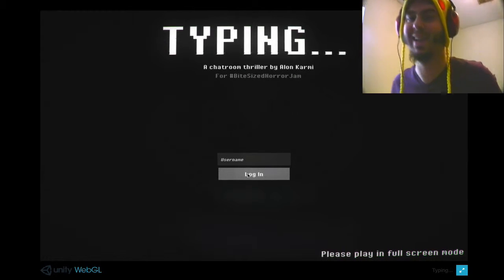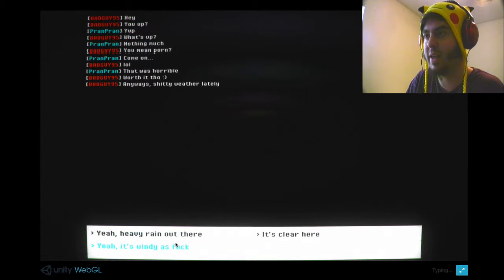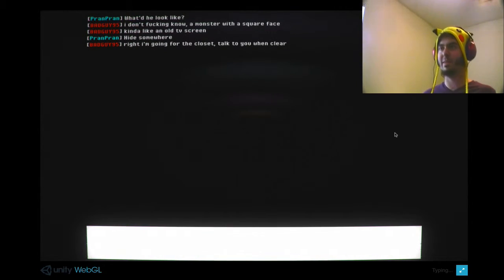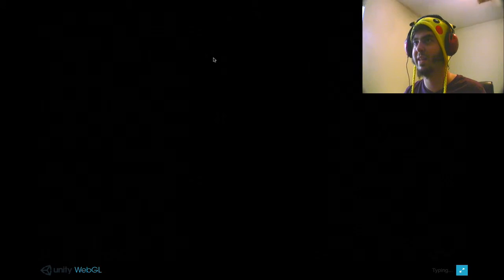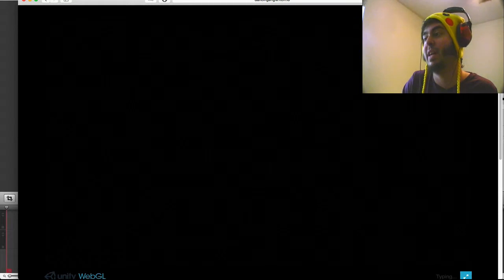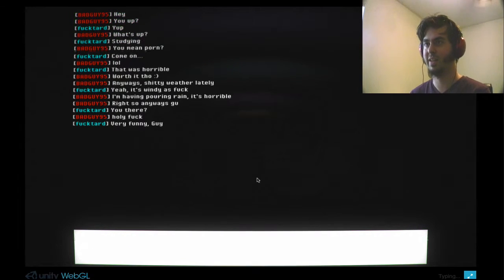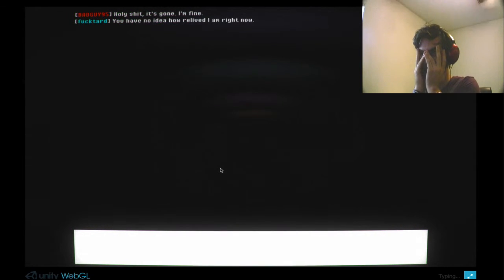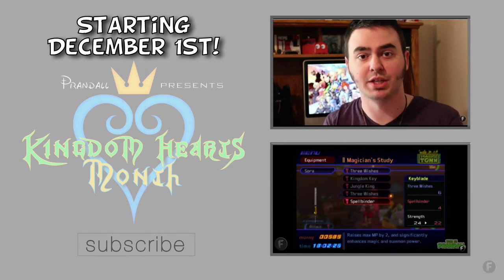Typing - TEXTING HORROR! - Prandall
Moral of the story kids... never IM people you don't know. Especially if their username is BadGuy95!